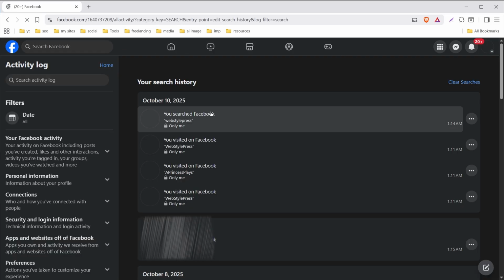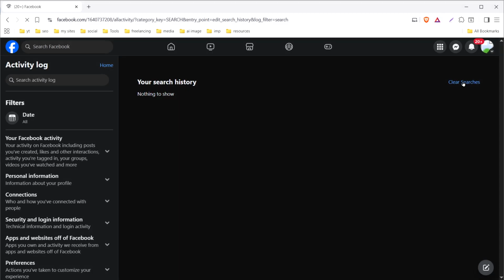How To Delete Search History On Facebook [Full Guide]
Learn how to delete search history on Facebook in this step by step detailed guide.